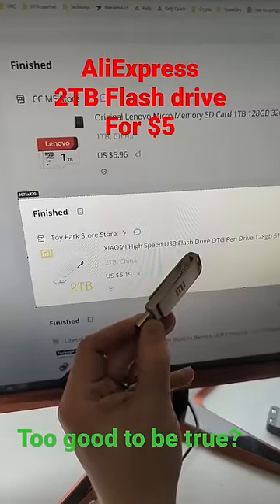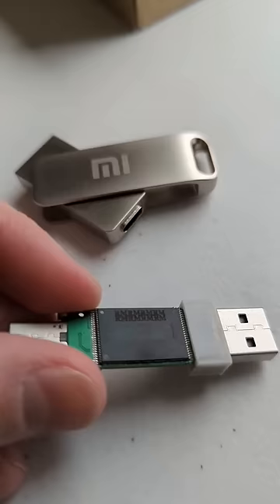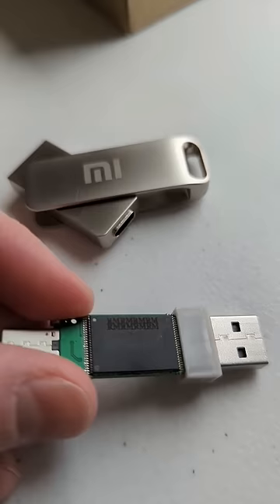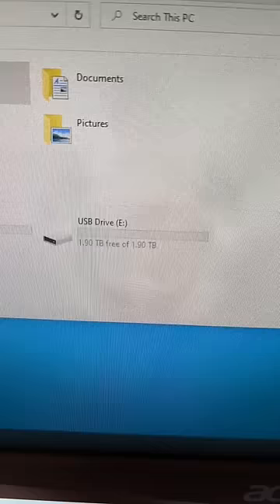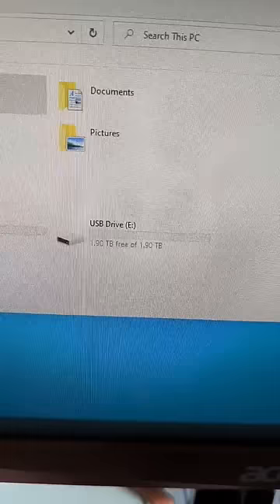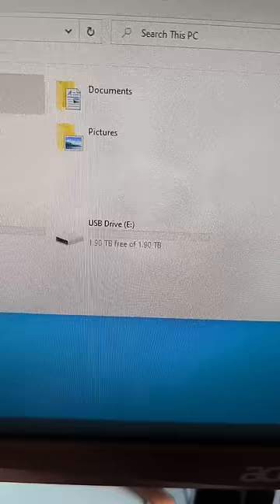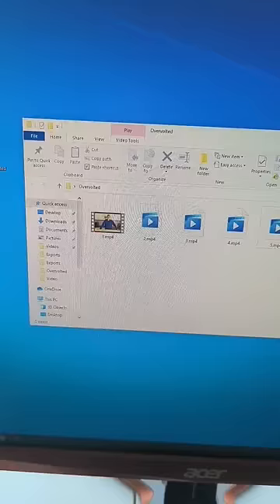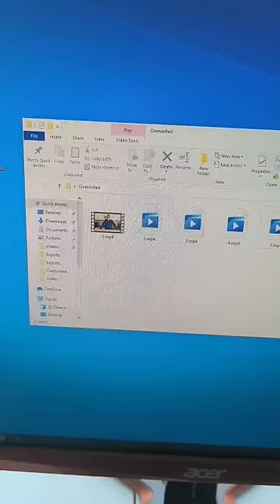2TB AliExpress flash Drive for Only $5!? Too good to be true!?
Here's a link to a flash drive that will actually work:

and a more budget 512 version: